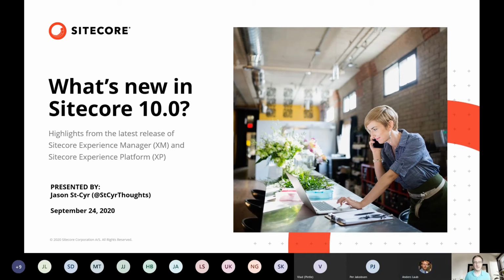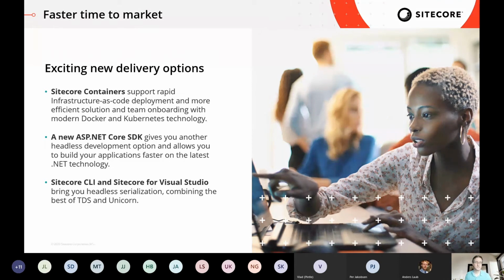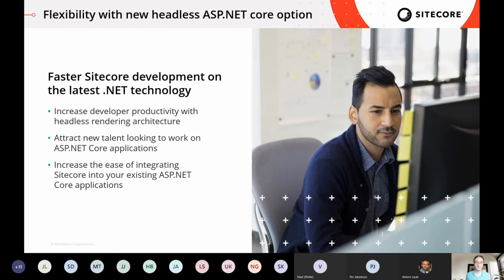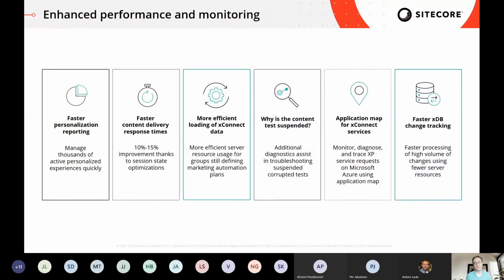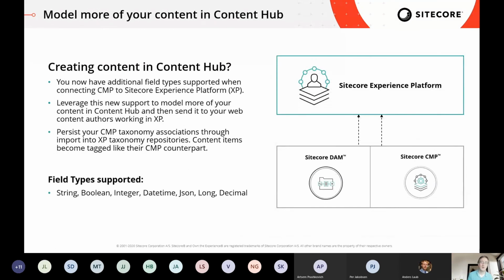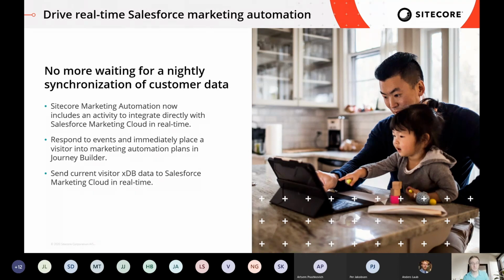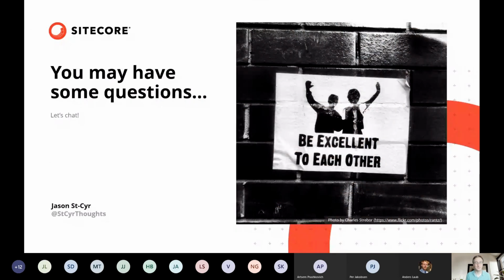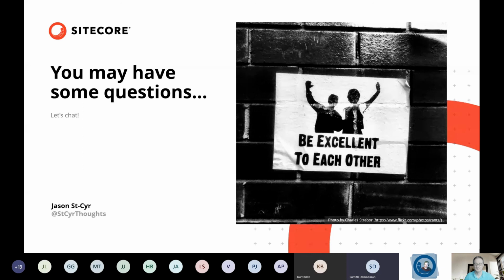Jason St-Cyr - what's new in Sitecore 10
Jason St-Cyr is talking about what's new in Sitecore 10 release.

For those looking for details on presentation, there are some blog posts

These include deep-dives into each audience, and videos.

Recording of the online SUGDK meetup the 24th of September 2020.